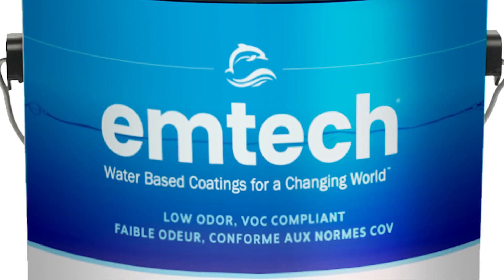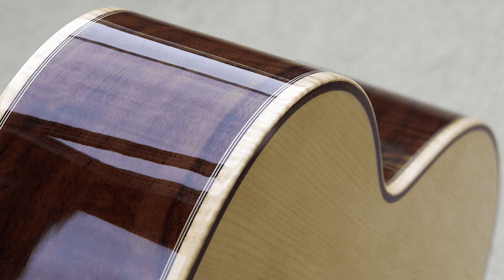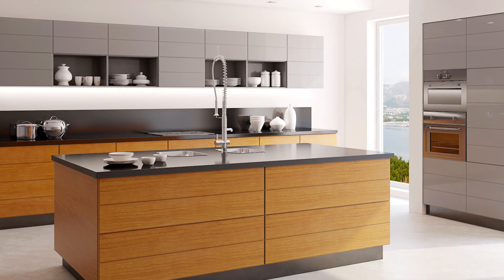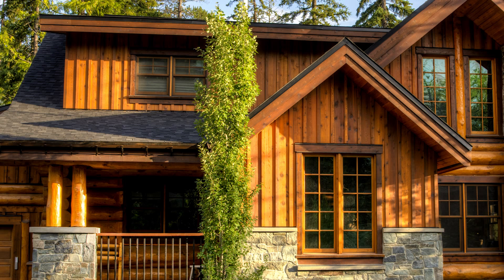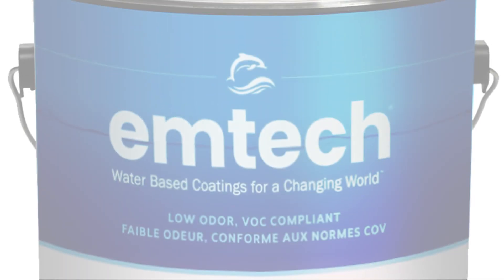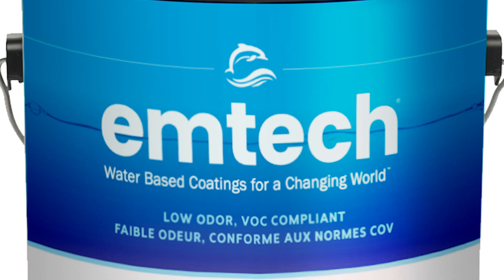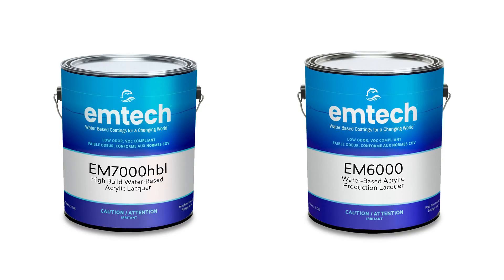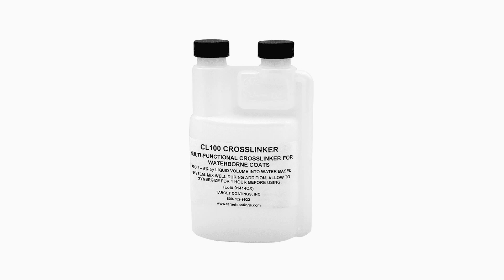Target Coatings 34th Anniversary: Part 4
In this fourth and final installment celebrating our 34th Anniversary, we'll look at what we offer you today...and what you can expect from us in the years ahead.